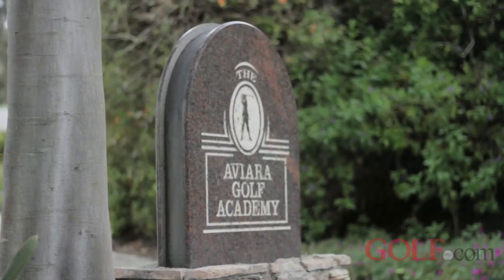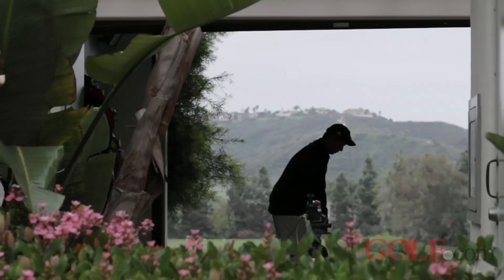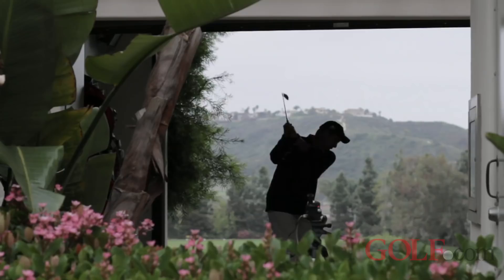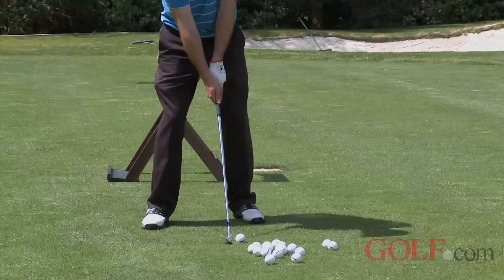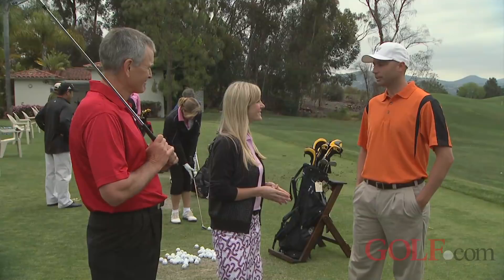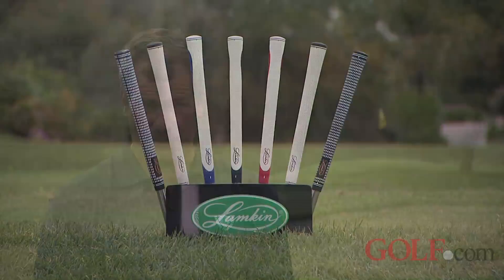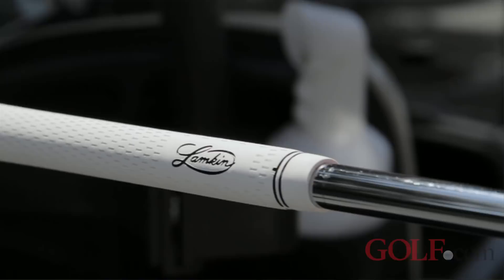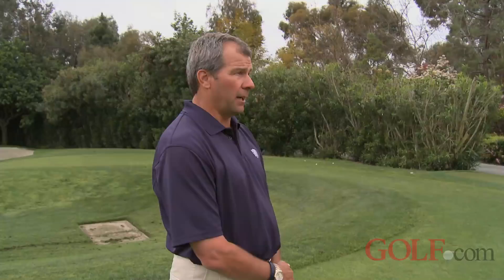Did you know changing to Lamkin Grips will help you play better golf?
Check out this awesome video on Lamkin Grips.  Every person has their own club grip preference.  A Lamkin Grip could be yours.  Watch and Find out.